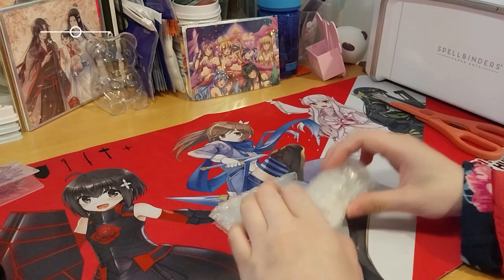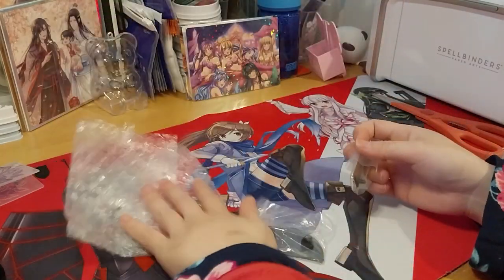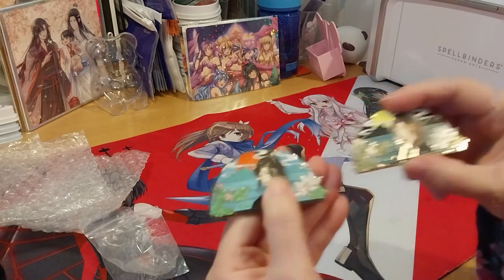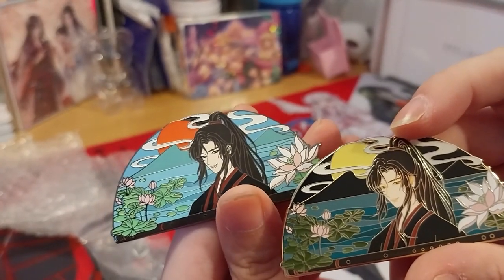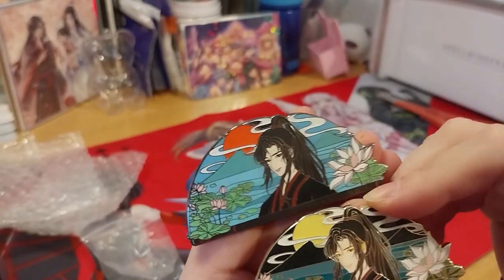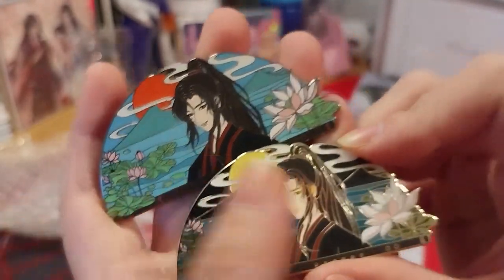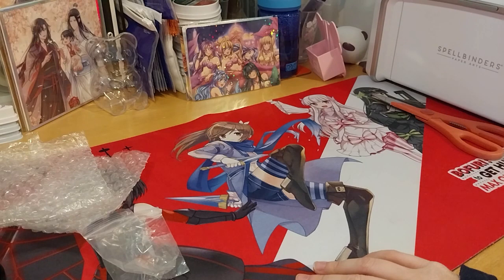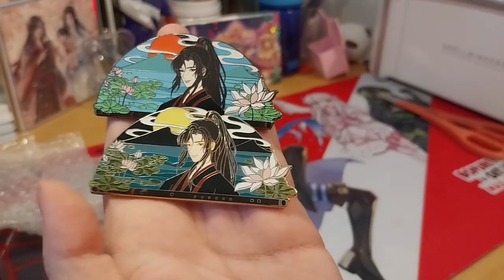MDZS WWX Day & Night Pins! ~ murmurpins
Opening of: MDZS WWX Day & Night Pins! ~ murmurpins

^ Art by 南柯

Arteza
£5 off their first order of £60+